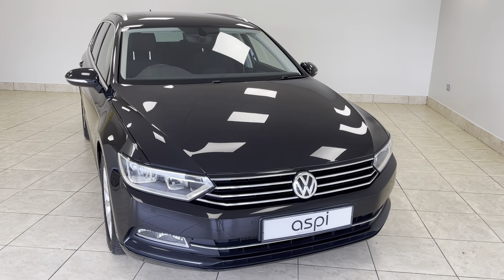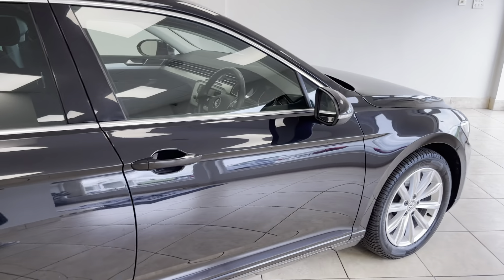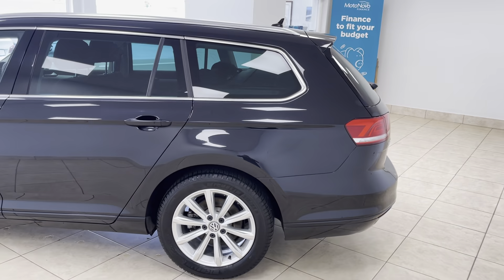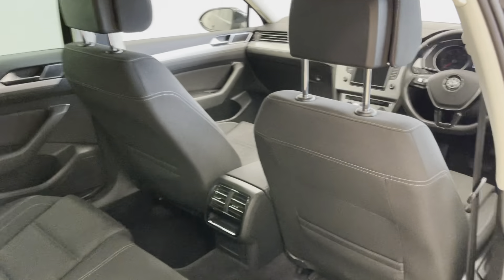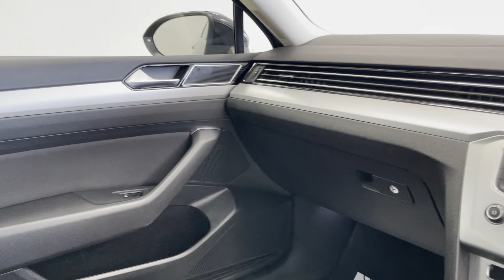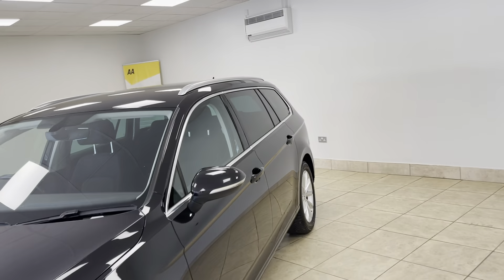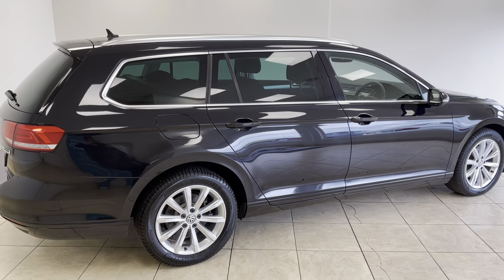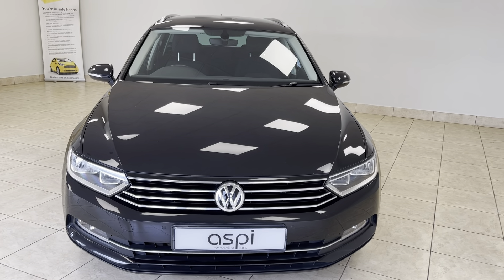2017 66 VOLKSWAGEN PASSAT 2.0 SE BUSINESS TDI BLUEMOTION TECH DSG 5d 148 BHP£13,000